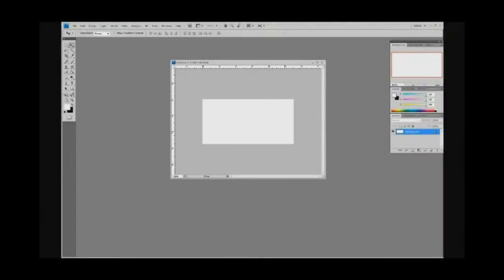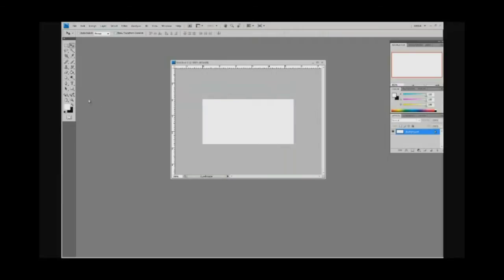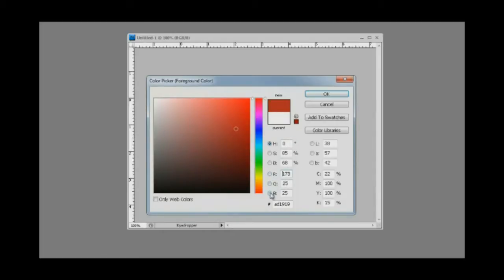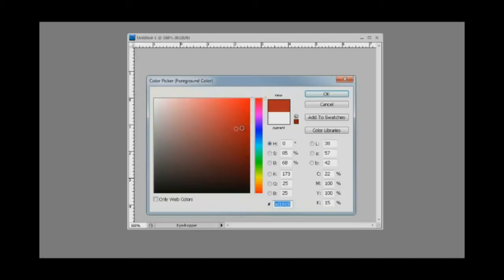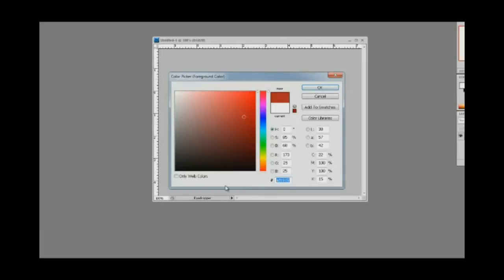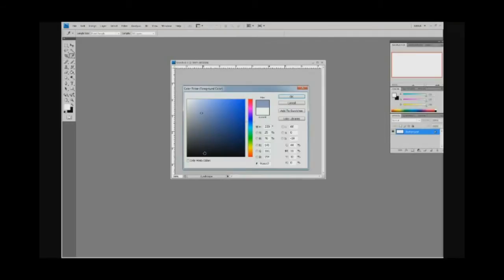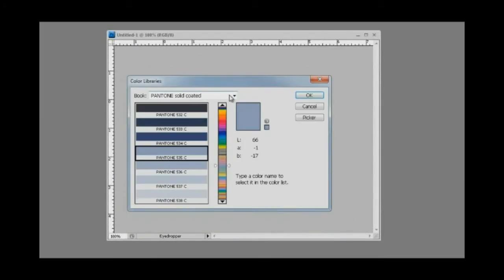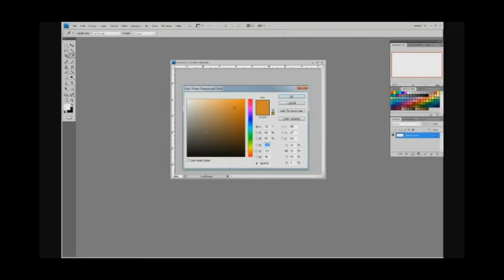Photoshop Lessons (Colors)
Photoshop CS4 video training tutorial on understanding the colors module.